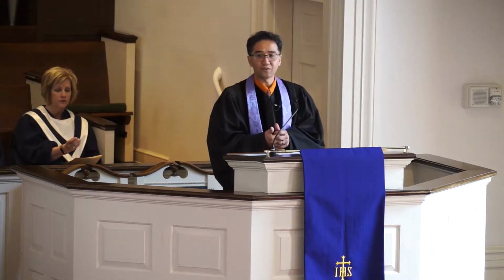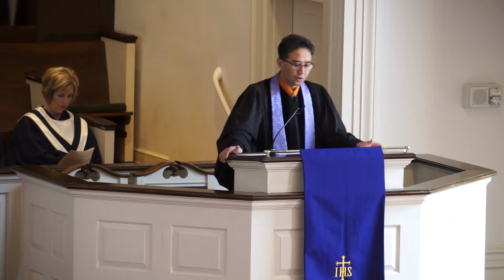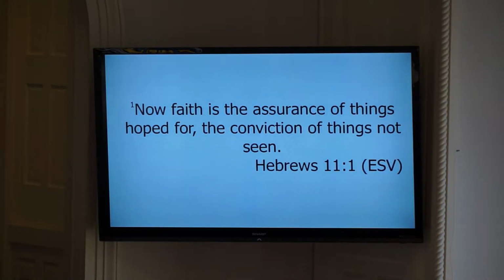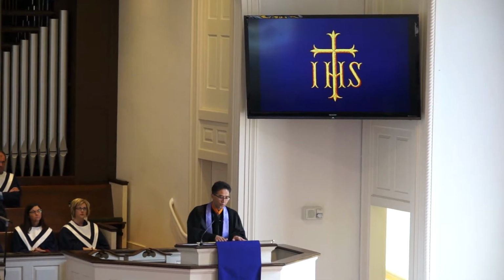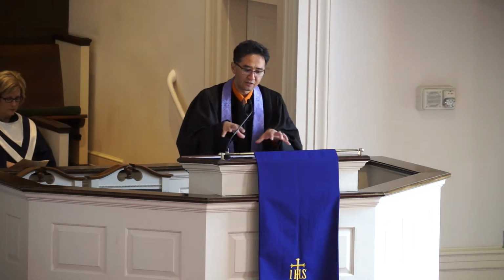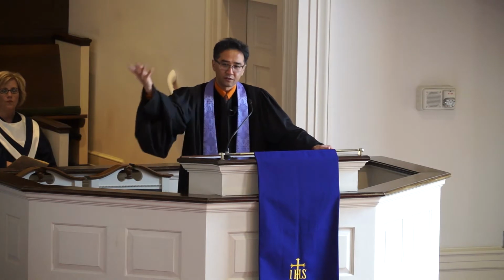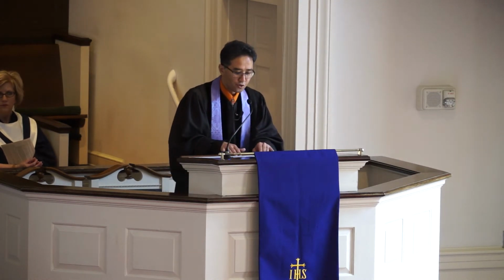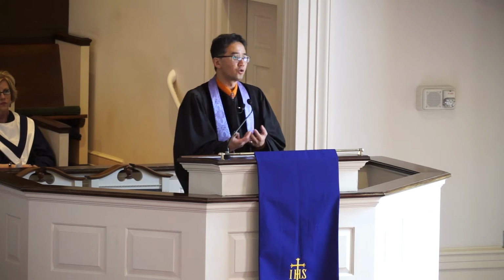"The Way of the Cross - Part 3: DETERMINATION"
"What does it mean to be a disciple of Jesus Christ?"  Find the answer through examining Luke 9:23.